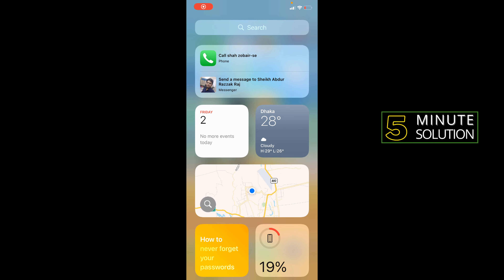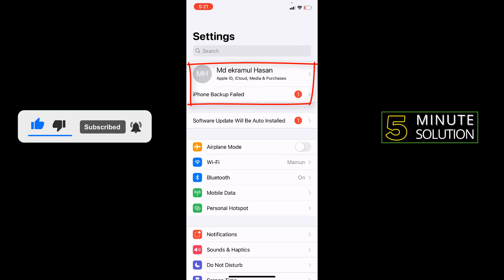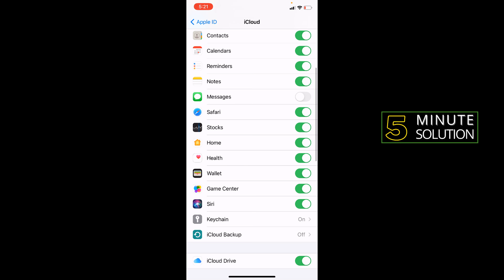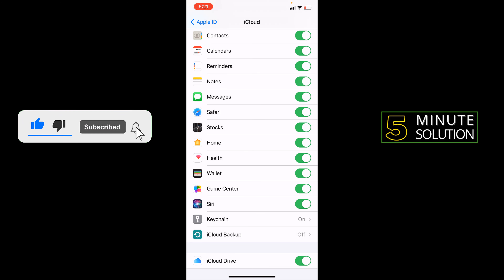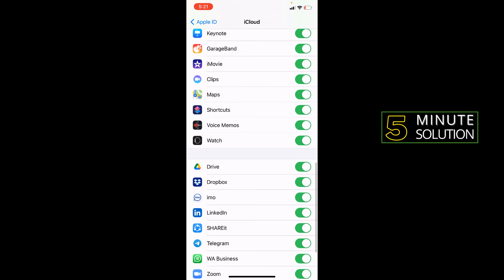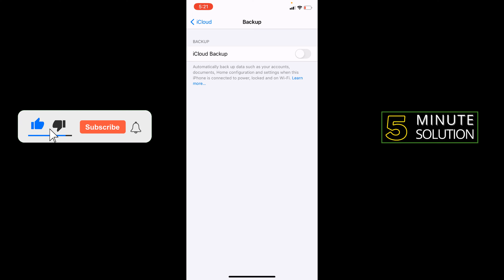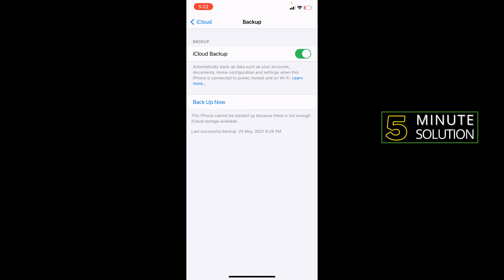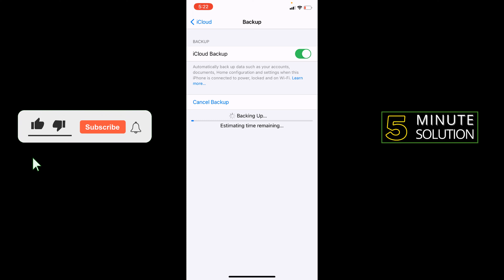How to backup iphone on icloud 2024 [EASY]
Back up iPhone
Go to Settings  [your name] - iCloud - iCloud Backup.
Turn on iCloud Backup. iCloud automatically backs up your iPhone daily when iPhone is connected to power, locked, and on Wi-Fi.
To perform a manual backup, tap Back Up Now.